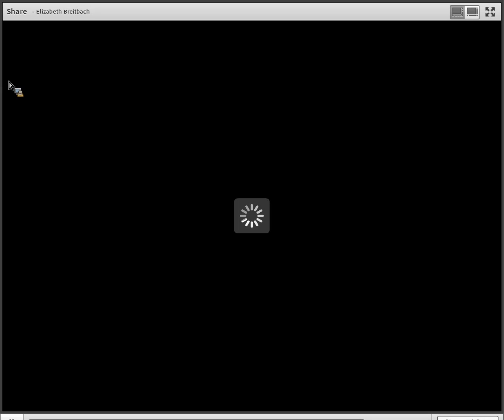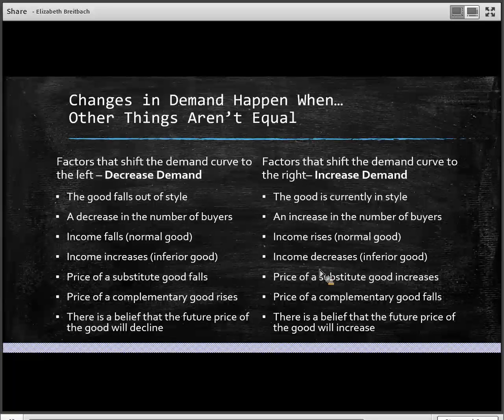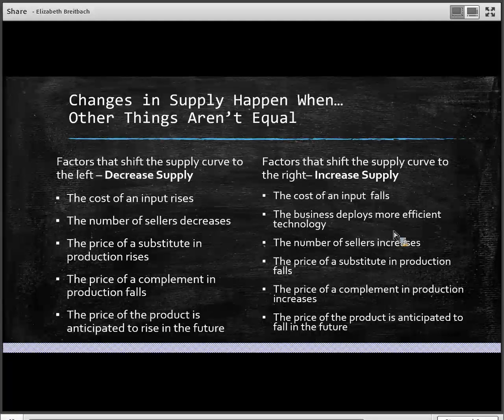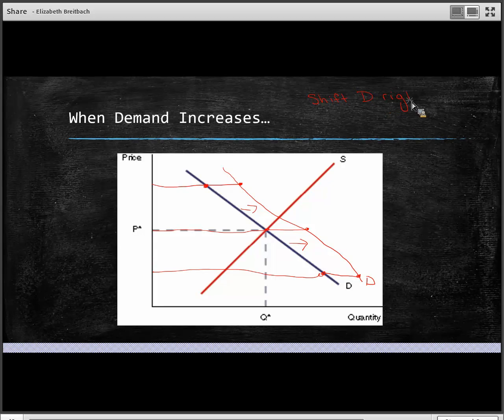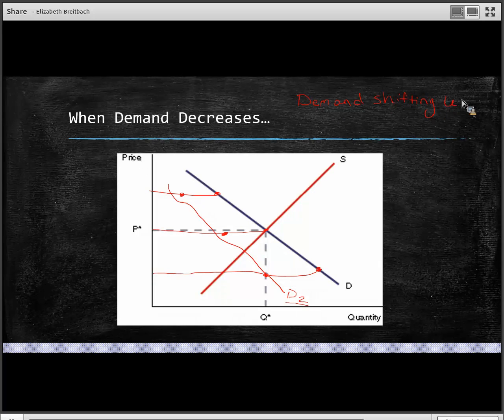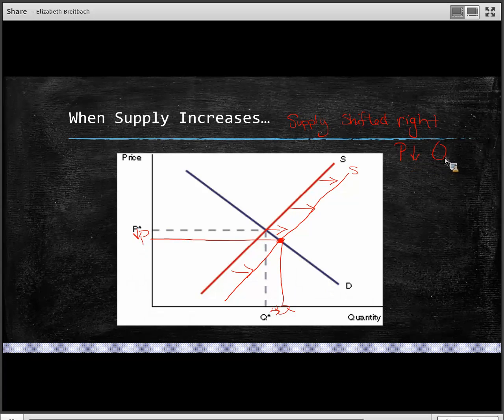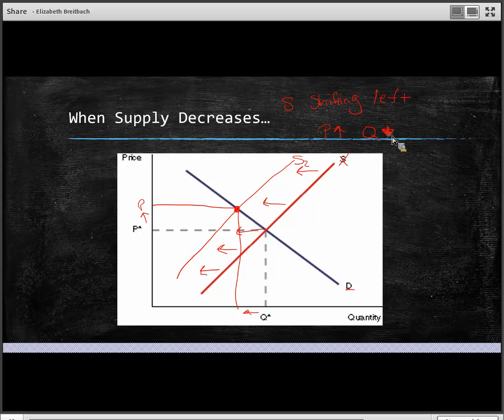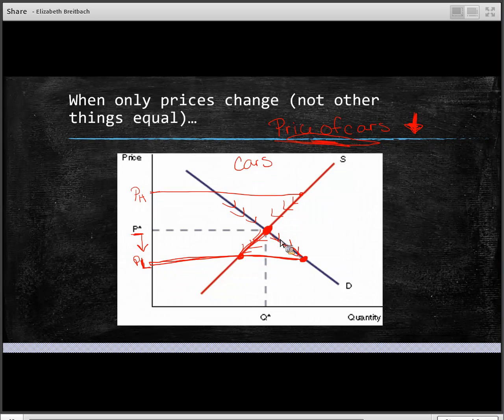ECON 224 Spring 17M3L3 Review of Graphical Changes 0